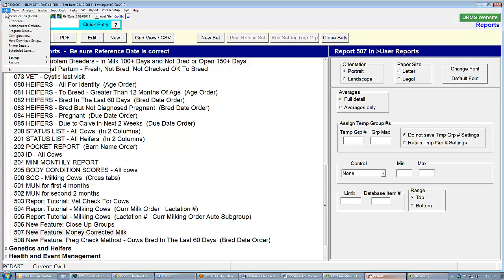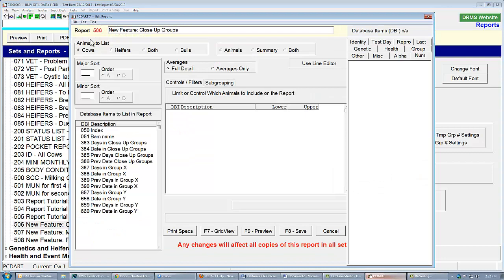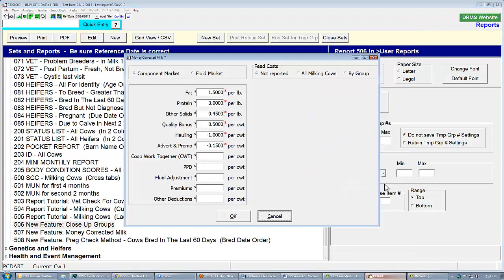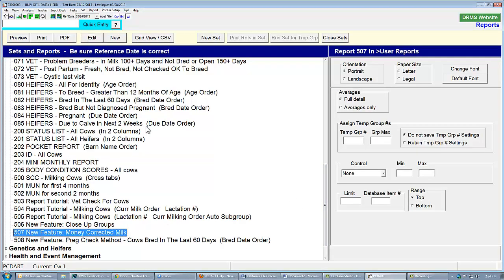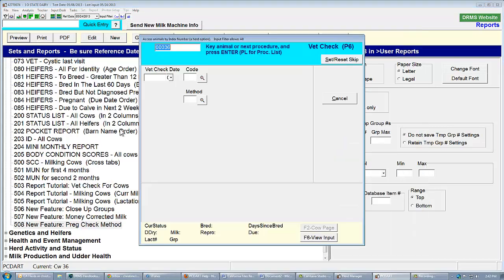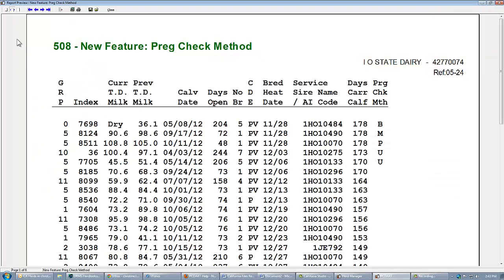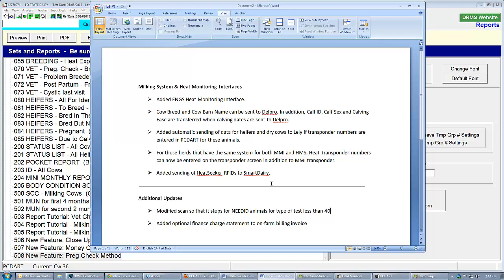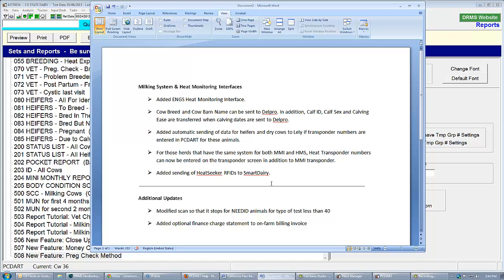PCDART 7.15.4 New Features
A quick overview of the new features in the June release of PCDART